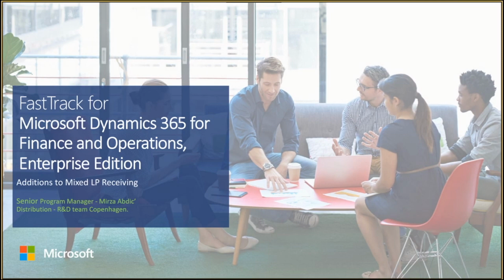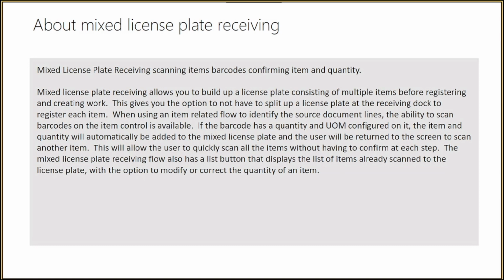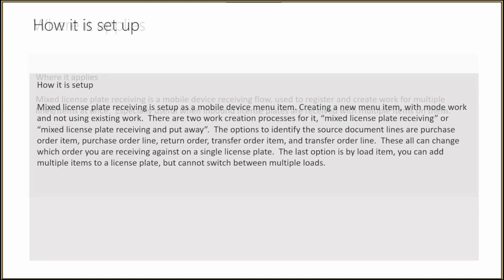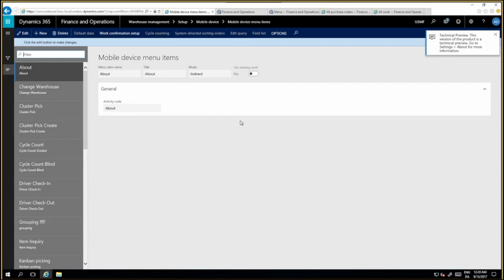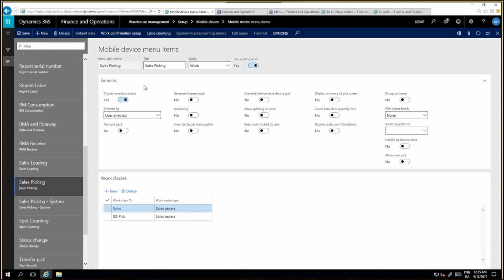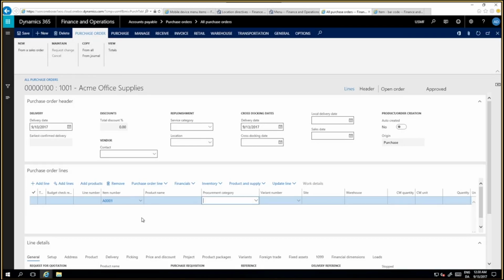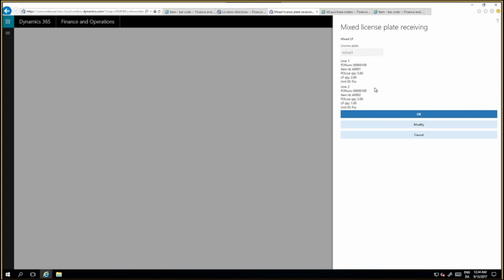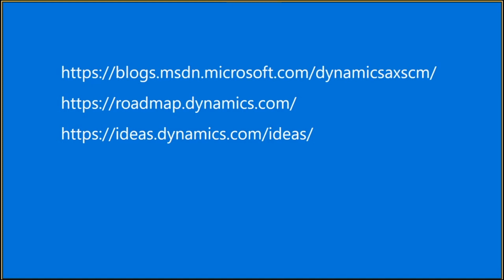Additions to Mixed LP Receiving | September 13, 2017 - TechTalk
This TechTalk will walk you through mixed LP receiving for returns and transfer orders that can be combined with piece by piece scanning, which is especially effective for retail and wholesale industries.​

Presenter: Mirza Abdic